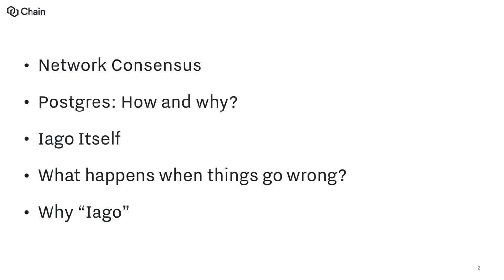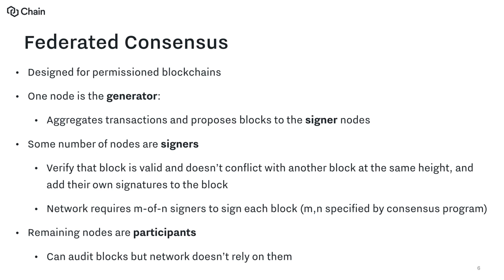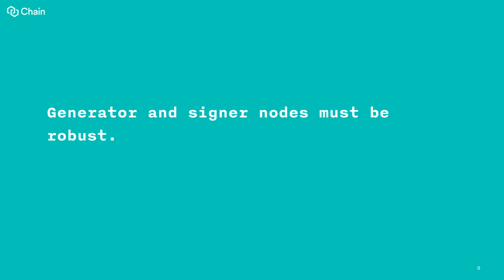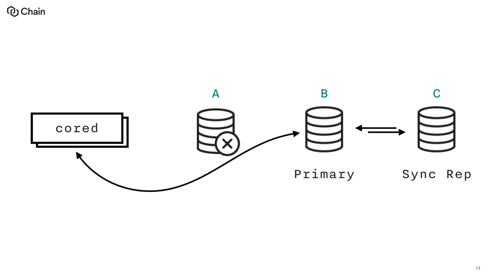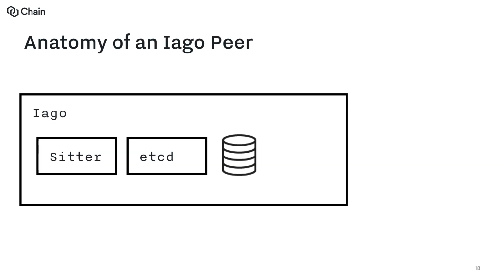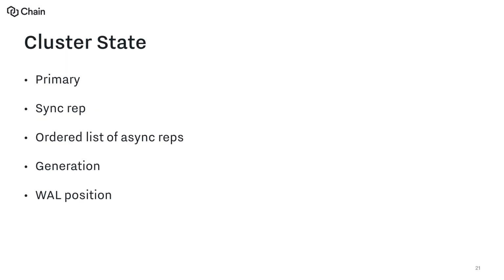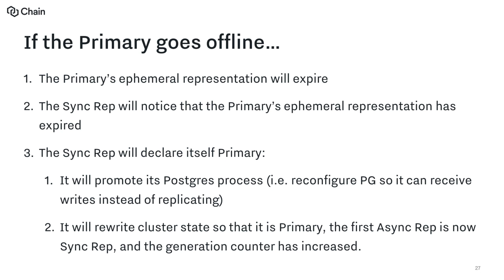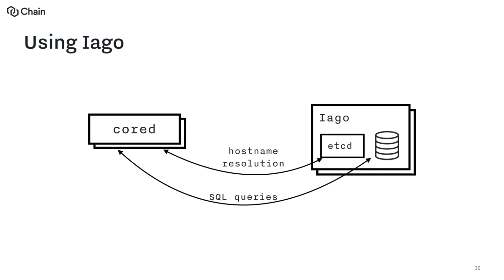Chain SF Meetup - Iago: A High-Availability Data Layer by Tess Rinearson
Video from Chain's San Francisco meetup on January 11, 2017

Chain is a technology company on a mission to enable a smarter and more connected financial system by digitizing the world’s assets.